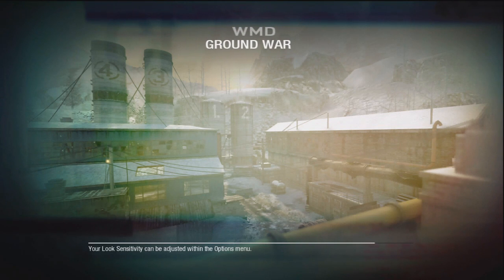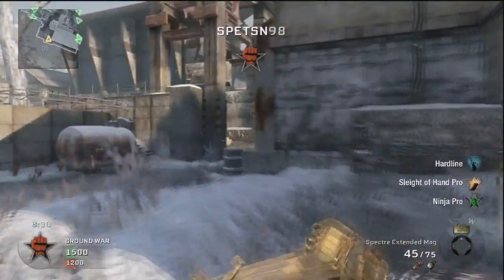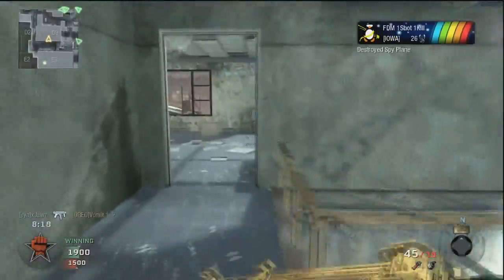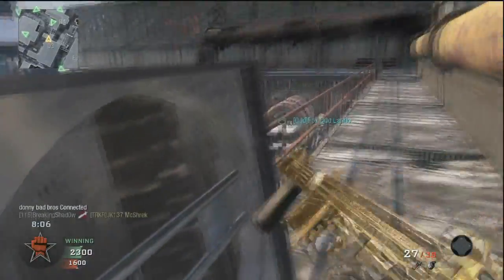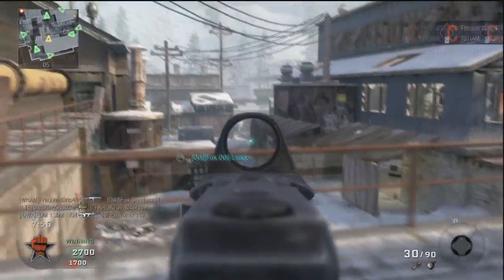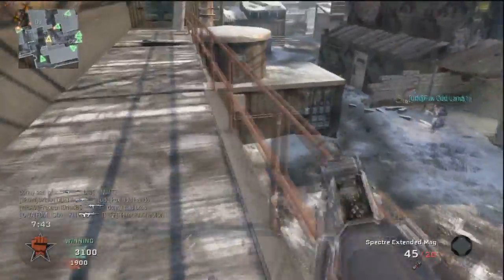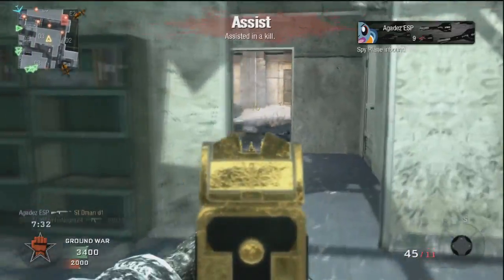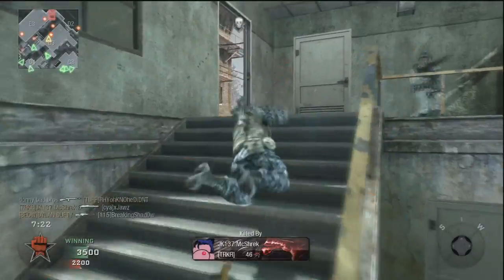Black Ops: GOLD Spectre TDM + Annoying Comments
Please take a second to rate the video and favorite it as well! Thanks!!